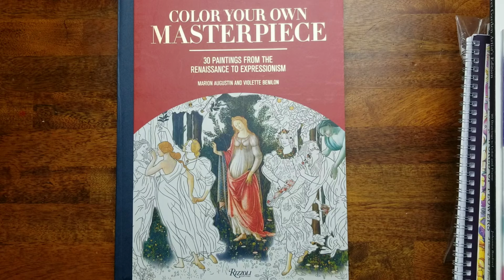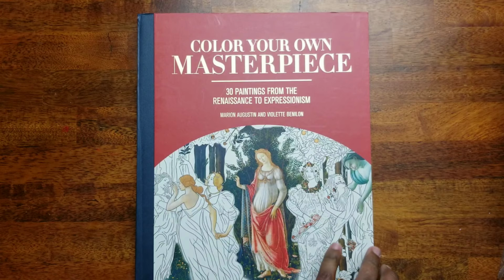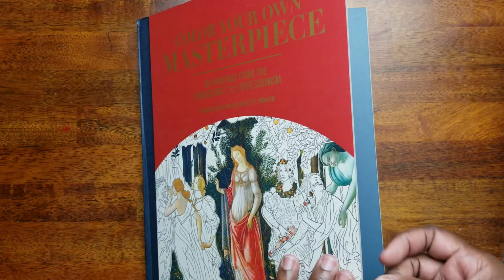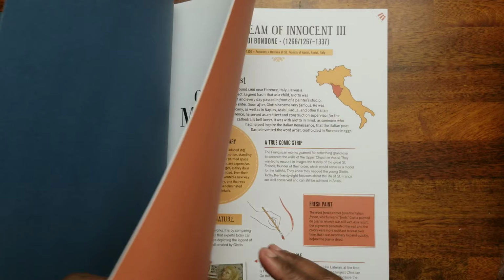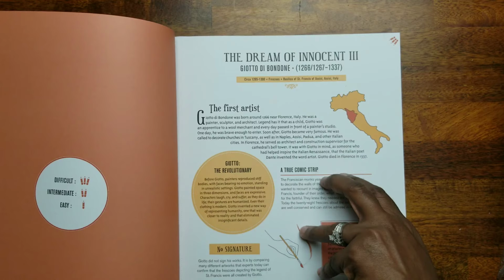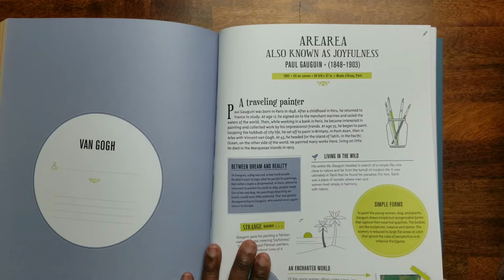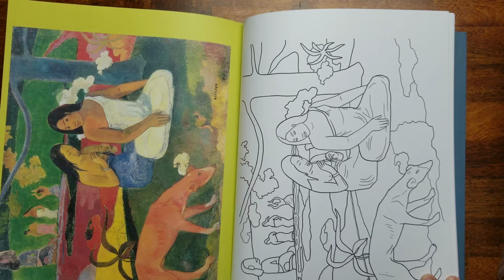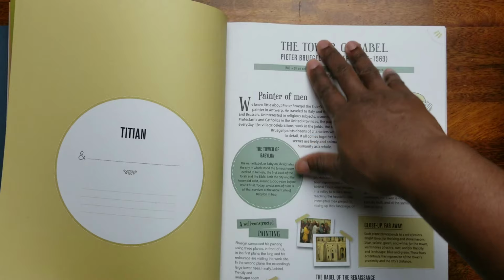Flip Through of Color Your Own Masterpiece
Hey y'all!! This is a flip through of Color Your Own Masterpiece - 30 Paintings From the Renaissance to Expressionism. I really love this book!! Thanks again Lovella!!😊❤

Color Your Own Masterpiece - 30 Paintings From the Renaissance to Expressionism -